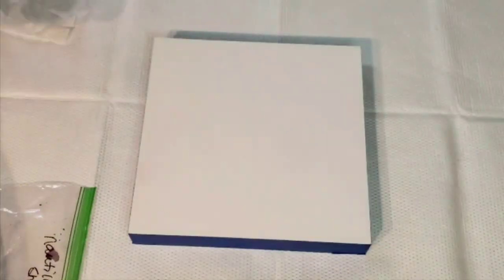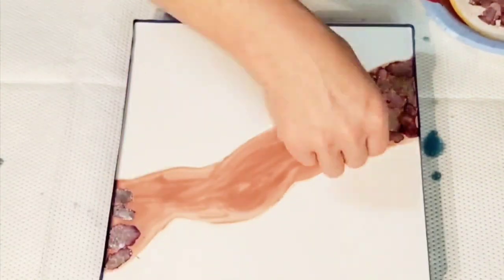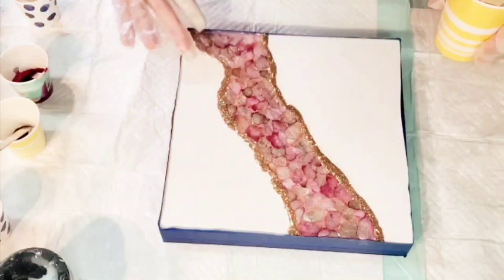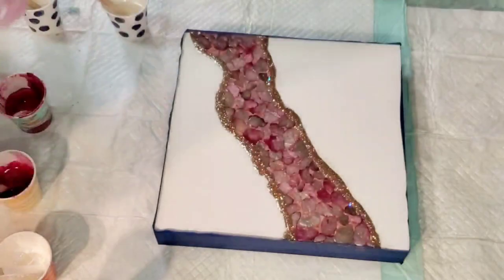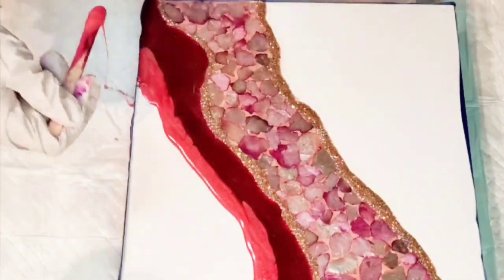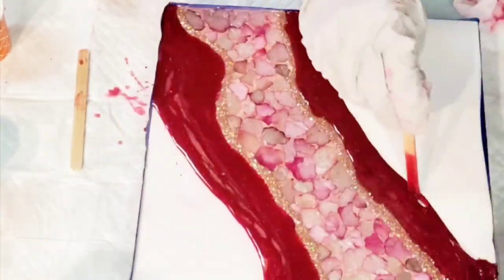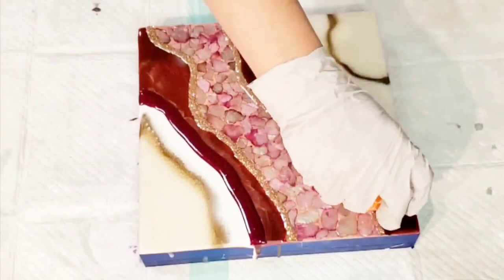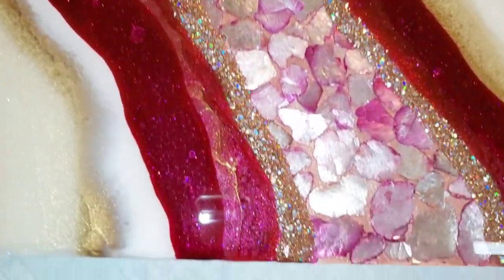#378 - Geode-Style Resin Art with Moonrocks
This was created on a 10" cradled wood board from Arteza. There is a link for Arteza below. I bought them in a 5 pack. I did prime them with Rustoleum 2x Paint/Primer in Flat white after gently sanding the sides.

Colors Used:
Platinum Rose  - Colourarte Prizm Pour (used under the Moon Rocks)
Moon Rocks - Nautilus Shell  - Colourarte
Interference Oyster Satin - Colourarte
Pomegranate - Rezinarte from Colourarte
Black Cherry Wine - Rezinarte from Colourarte
Interference Gold - Colourarte
White Album - Faux Rizzle
Red Diamond - Colourarte
Mehron Gold
Millionaire Glitter - Lillys Glitter Shoppe

Materials Used
-10" Cradled Wood board from Arteza
-Rustoleum 2x Paint/Primer in Flat White to Prime board/edges
-3M Tape for the sides/tape damn. I taped up the sides and created a tape damn around the top. About an hour after I poured, I took that tape damn off and gently hit the edges with the heat gun.
-Pebeo Cerne Relief (Get from Blick or Pixel Paint Designs - both links are below)
-Stonecoat Art Coat Epoxy